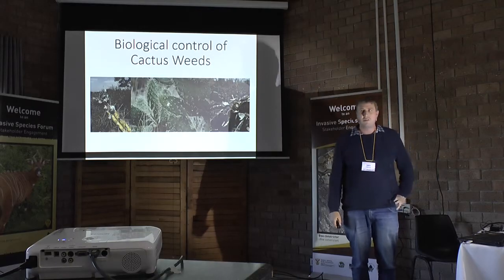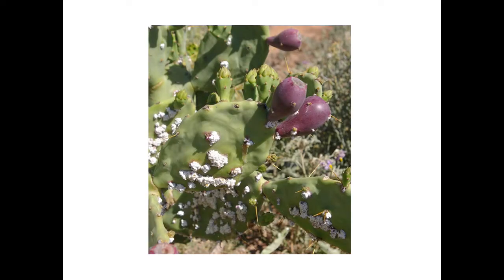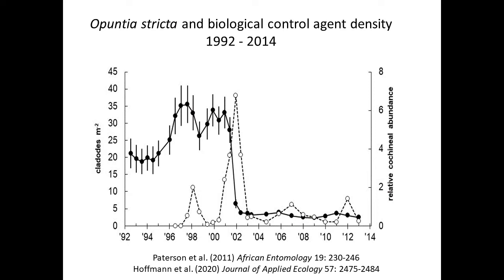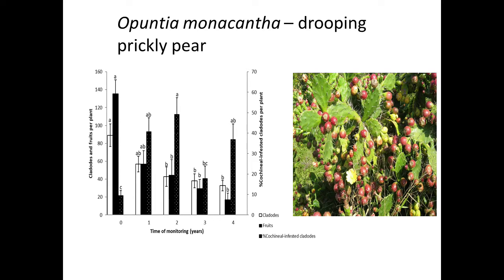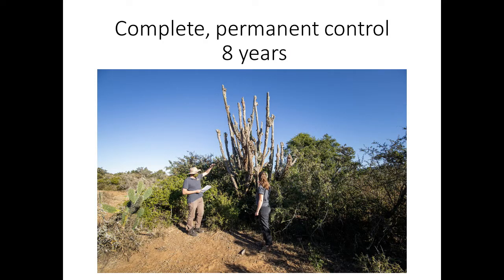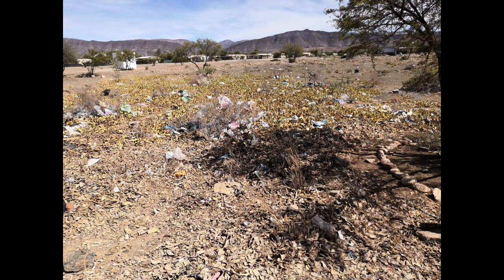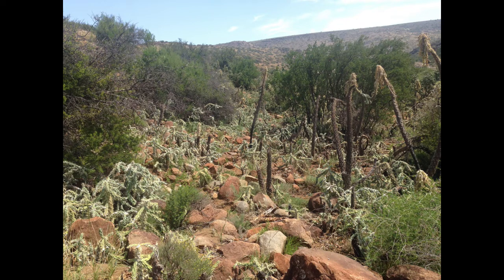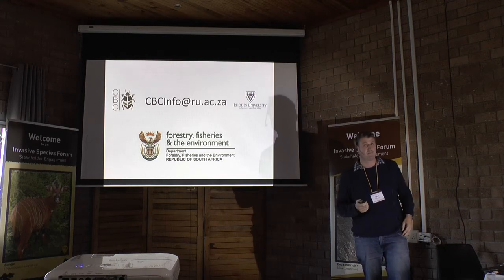8 Biocontrol of cactus in the Eastern Cape Province Professor Iain Paterson